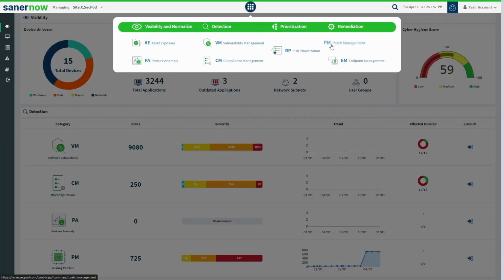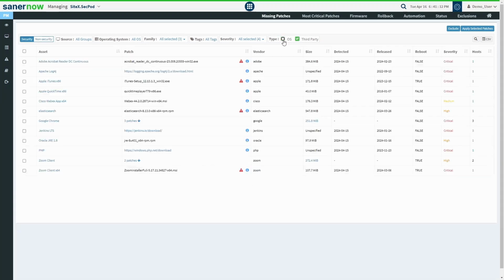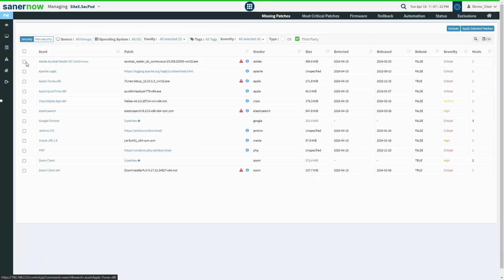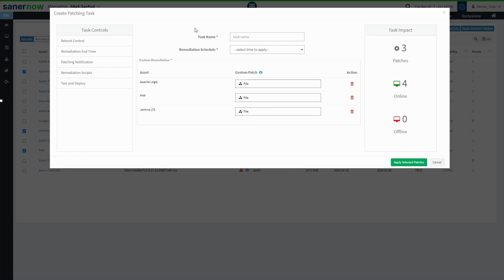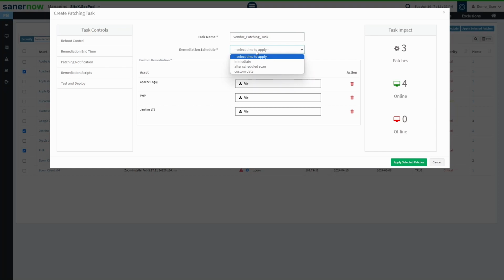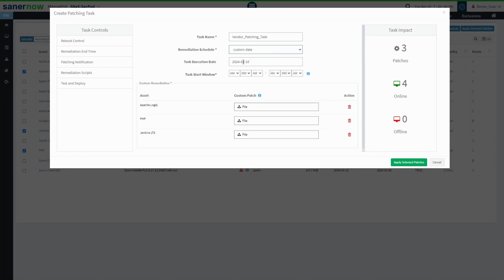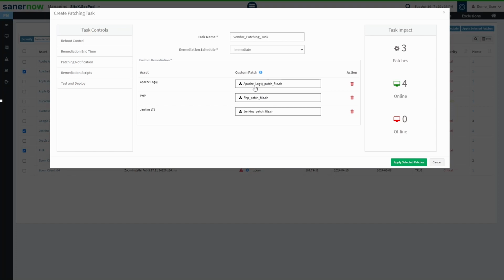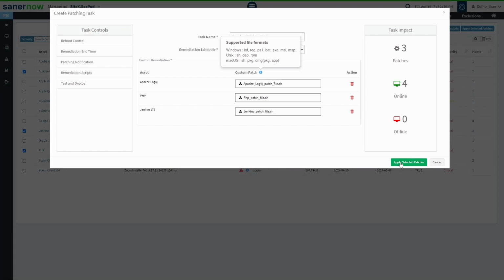Creating Custom Remediation for Applications Needing Paid Patches